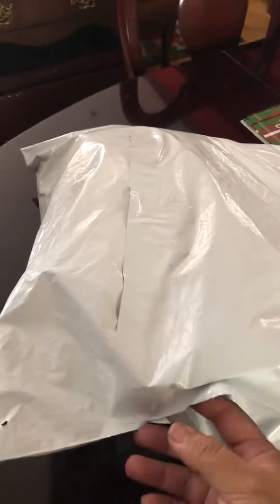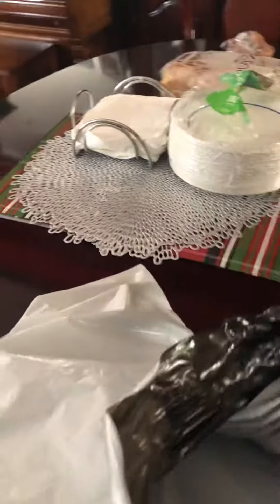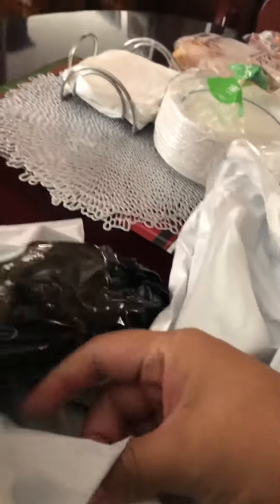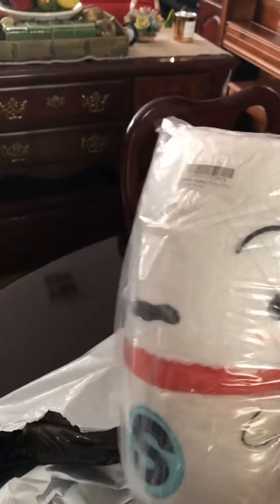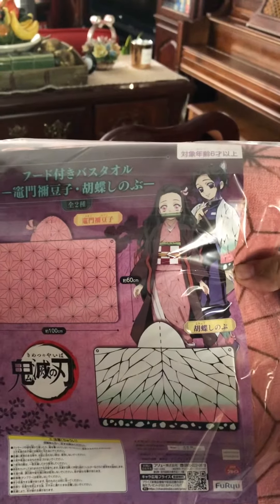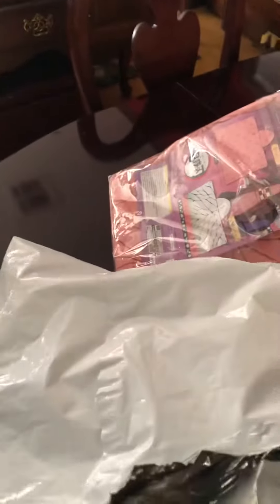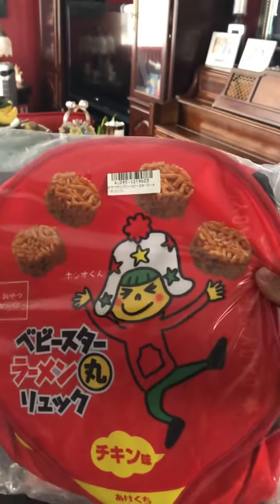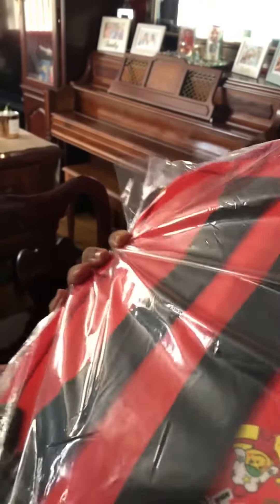Toreba - Unboxing 64